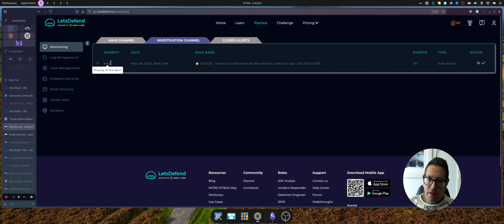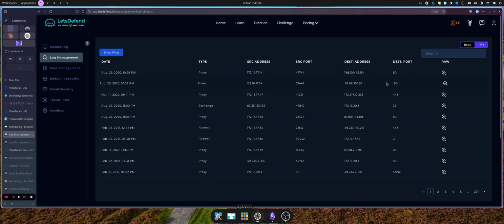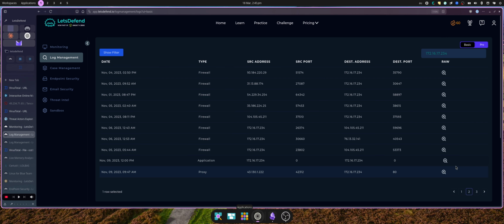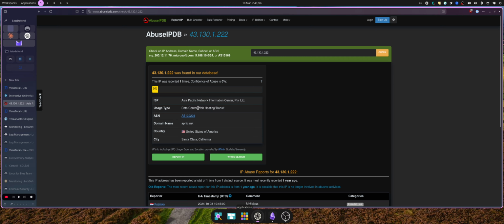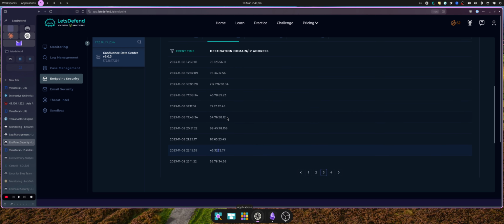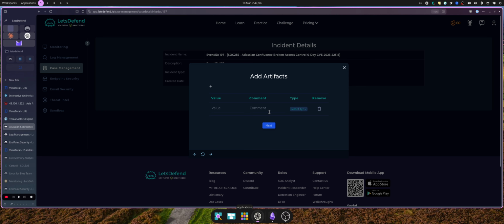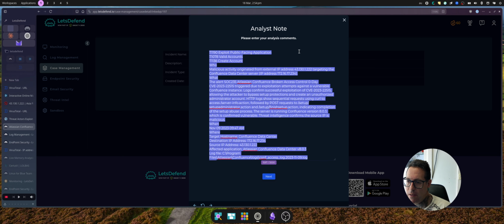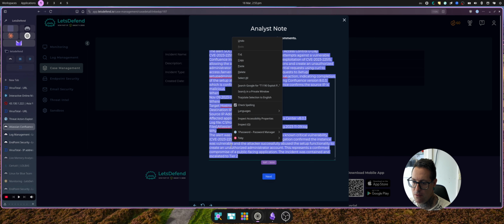Confluence Zero-Day CVE-2023-22515 — Unauthorized Admin Account Created | LetsDefend Alert Triage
Day 72 of Becoming a SOC Analyst — SOC235 Atlassian Confluence Broken Access Control 0-Day CVE-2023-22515 (True Positive)
External IP 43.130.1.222 — confirmed malicious via threat intel — exploited CVE-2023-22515 against a Confluence Data Center instance running version 8.0.3, a version confirmed vulnerable to this critical broken access control zero-day. HTTP logs show the attacker used curl to sequentially hit /server-info.action to fingerprint the instance, then POST requests to /setup/setupadministrator.action and /setup/finishsetup.action — abusing the setup flow to create an unauthorized administrator account and complete the takeover. Full compromise confirmed: attacker bypassed access controls, created admin credentials, and owned the Confluence instance. Escalated to Tier 2 immediately. Walked through the full triage: HTTP log sequential request analysis, setup abuse chain reconstruction, version vulnerability confirmation, source IP threat intel enrichment, MITRE mapping (T1190, T1078, T1136), and confirming true positive with Tier 2 escalation.

SOC235 - Atlassian Confluence Broken Access Control 0-Day CVE-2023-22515

00:00 Day 72  intro
00:21 Alert Details
01:45 Investigation
06:52 Playbook Answers
09:00 5w Log
11:31 Result